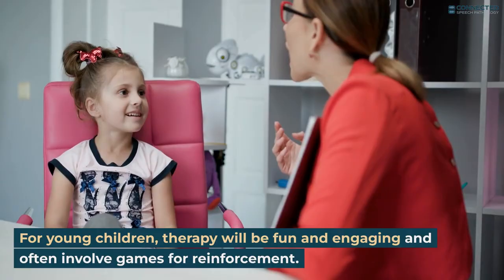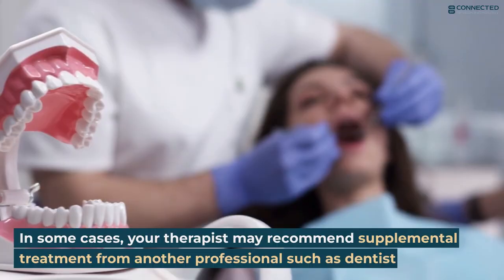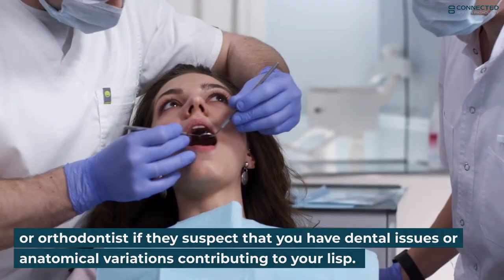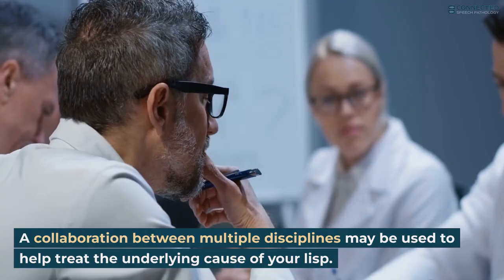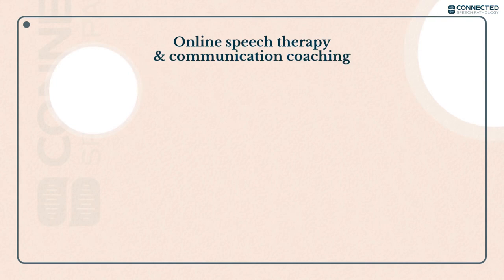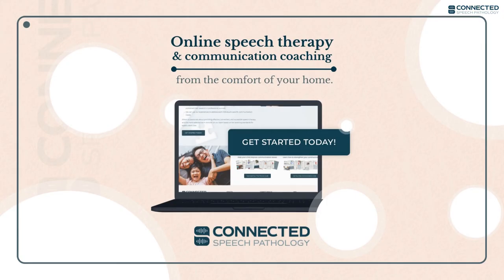How to fix a Lisp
🤔 Did you know that as many as 23% of people attending speech therapy struggle with lisping disorders? 👶👨‍🦳 This common speech problem can occur in both children and adults, but 🙌 most people with a lisp can be successfully treated with speech therapy. 🗣️💪 During therapy, a speech-language pathologist can help you learn how to produce speech sounds correctly through specific exercises and techniques. Don't try to fix a lisp on your own – 📞 get in touch with a speech therapist for the best results!

🤔 Interested in learning more about lisps and how they can be treated?

💬📚 Check out our blog for in-depth information and tips on correcting a lisp with speech therapy.

🗣️💡 Our experienced speech-language pathologists offer expert advice and guidance on how to overcome this speech disorder. Don't let a lisp hold you back! 💪🚫

00:00 Intro
00:54 What is a Lisp?
01:46 What Causes a Lisp?
01:58 Possible causes
02:18 How to correct a Lisp?
03:02 Speech treatment for a lisp
04:22 Lisp therapy for young children
04:50 Connected Speech Pathology